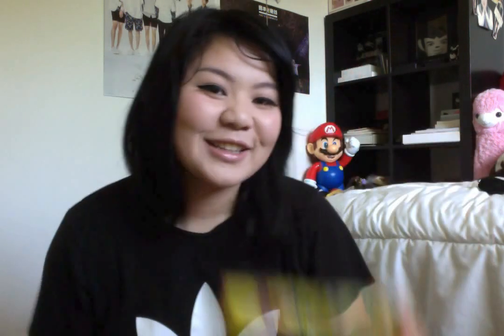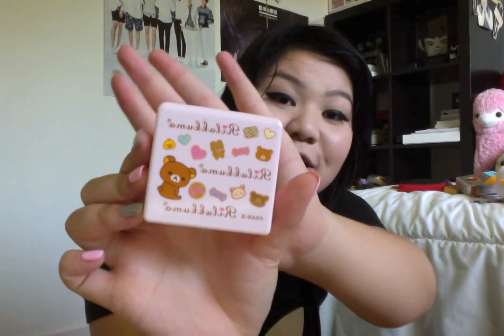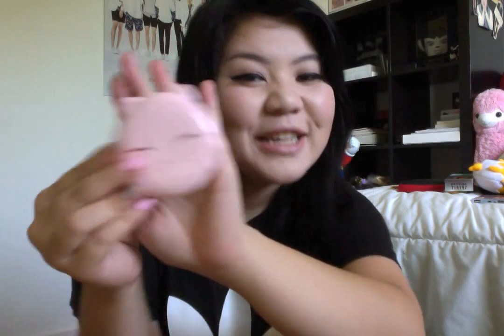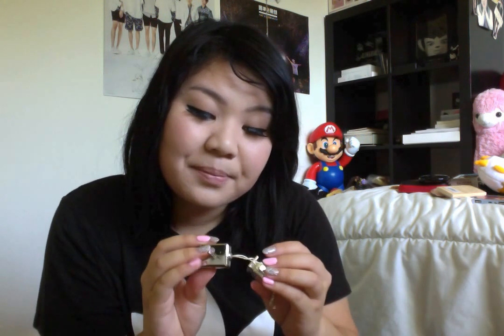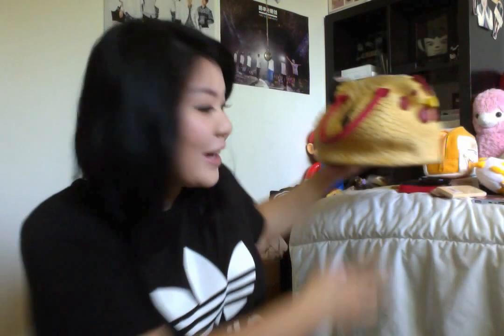What's in my Chicken Bag? | KRAPSYK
i'm bored so here's my first video in 3 years which probably nobody will watch anyways but yeah i'm bored let's try to do youtube haha. if you want me to do unboxing of anime figurines, makeup stuff or BTS merch, please let me know! i'm bored & i guess this can be my new hobby.